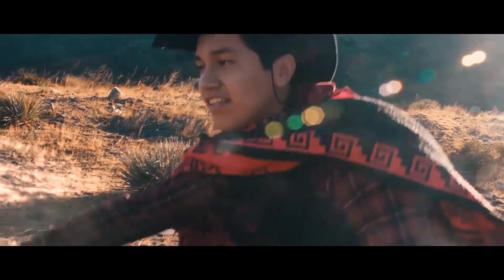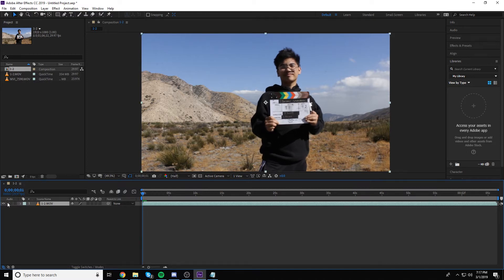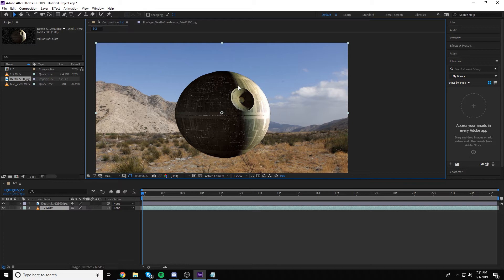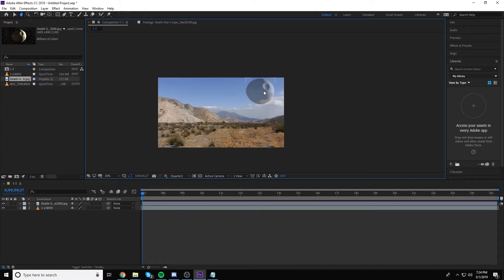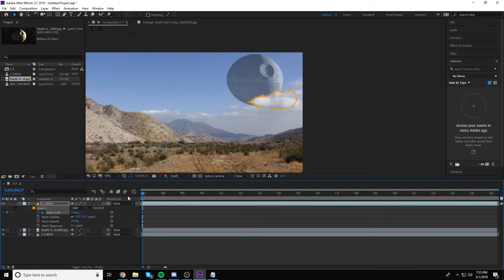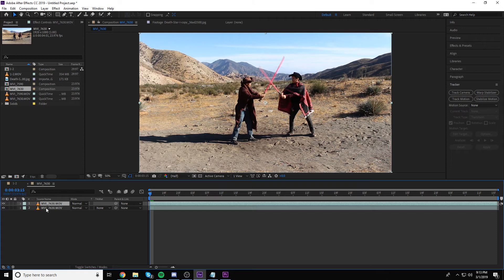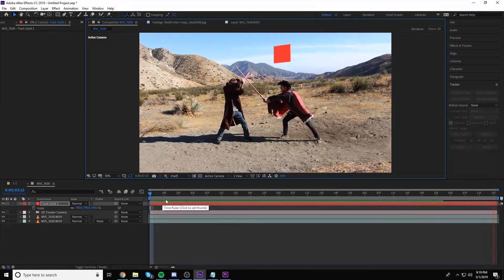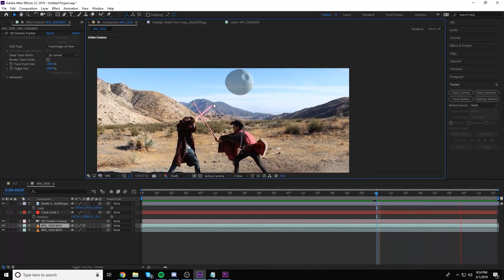After Effects Tutorial: How To Composite A Death Star Into The Sky- Novice AND Intermediate Level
Today Randy will be teaching you how to composite a Death Star(or anything really) into the sky using After Effects

Start of Tutorial Novice Level
00:44

Results
05:40

Start of intermediate level tutorial
06:15

Results
09:29

Outro
09:35